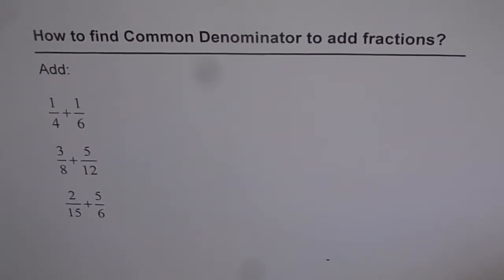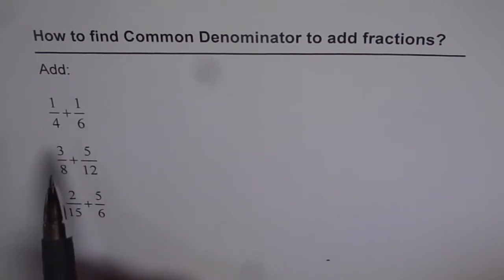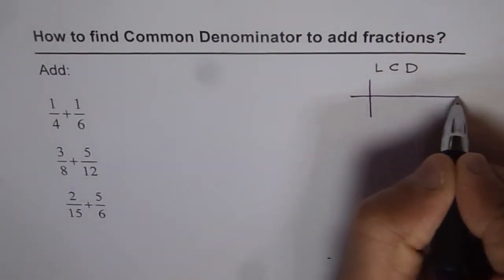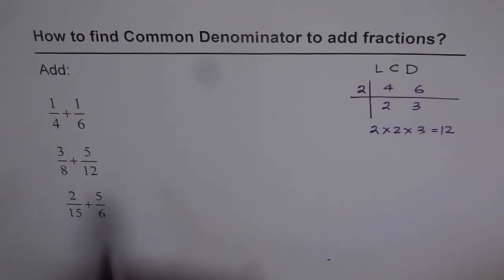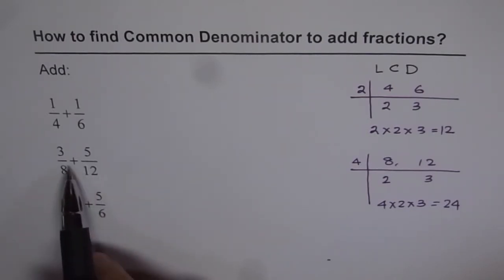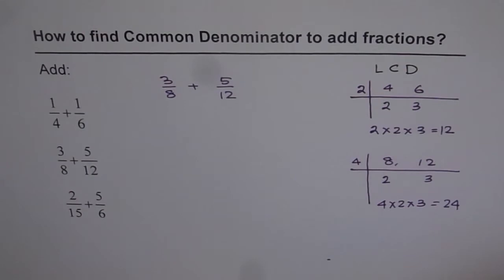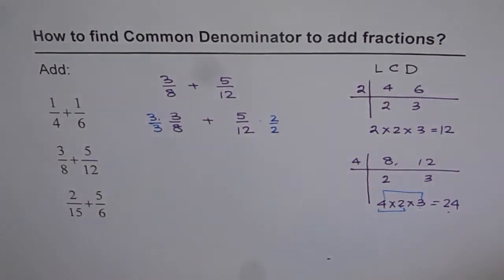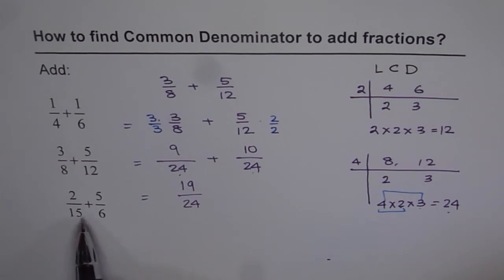Add Fractions by Finding Lowest Common Denominator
Here 2 other methods to find LCM. Watch them all.